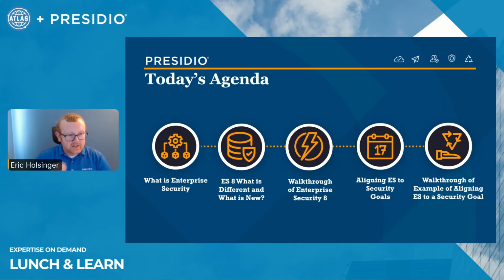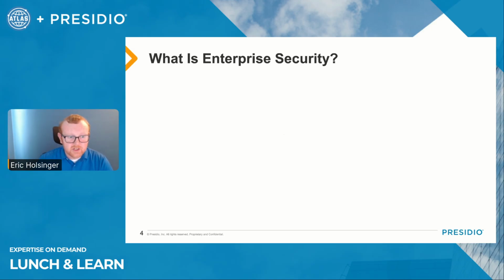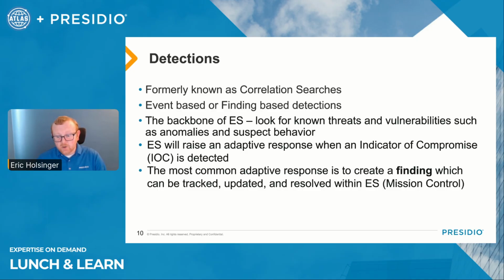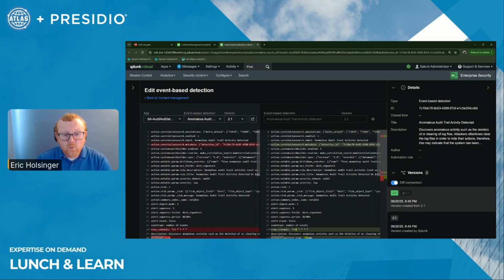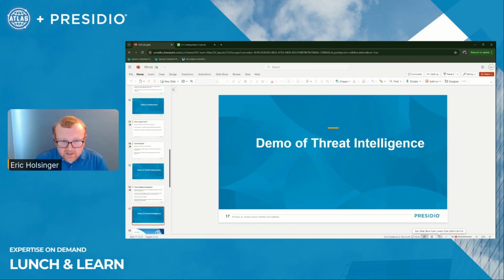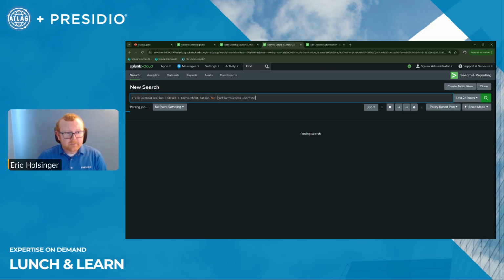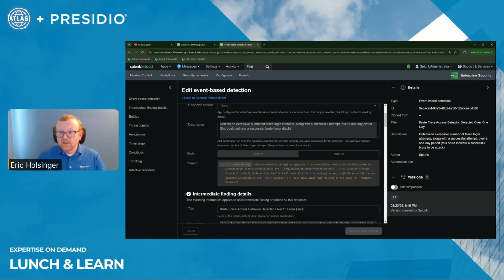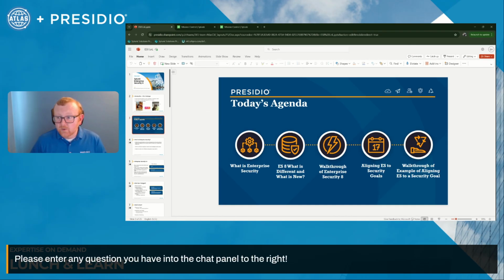Walkthrough of the New Splunk Enterprise Security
This video is a walkthrough of the New Splunk Enterprise Security 8. This includes the introduction the Enterprise Security and demo of example use cases.